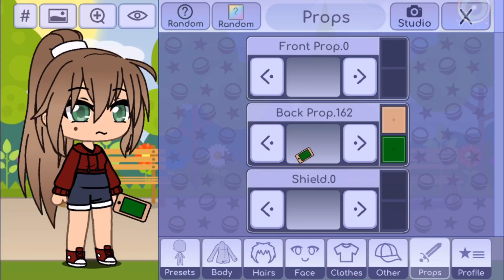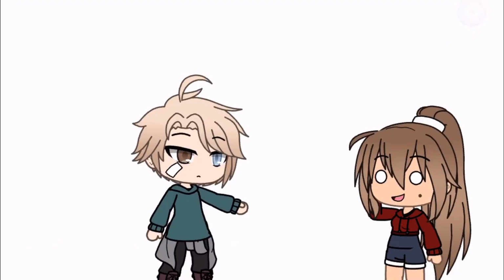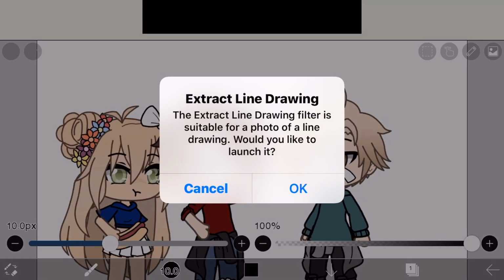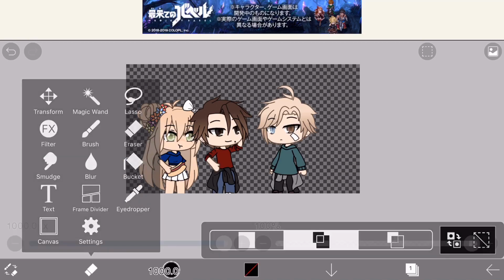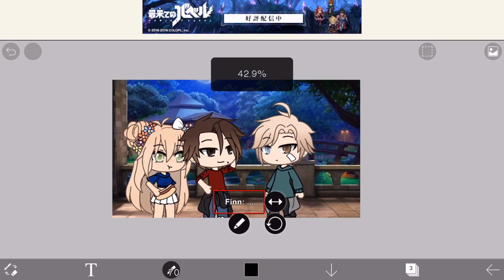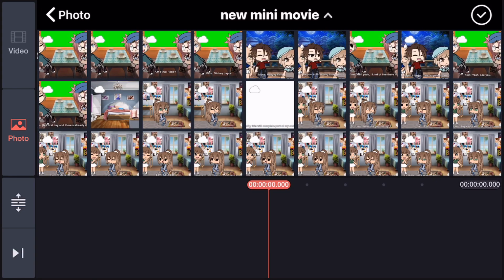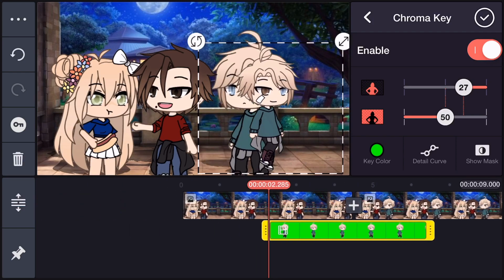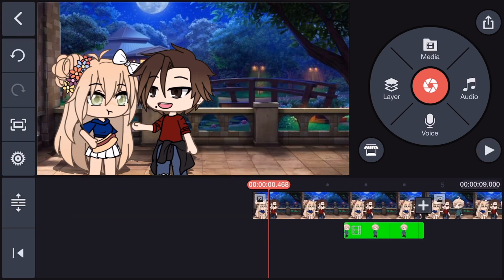How I make my videos [updated]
this video was highly requested, but it was a struggle to make.

Please donate to me if you can here I need all the support I can get :)

Popular questions:

☆ What's my real name? Freya
☆ What do I use to edit? Kinemaster and Ibispaint x

Art in the outro drawn by Some random peep, check out their videos: